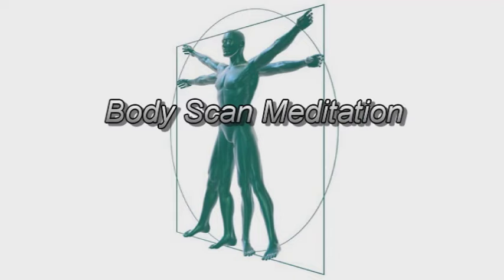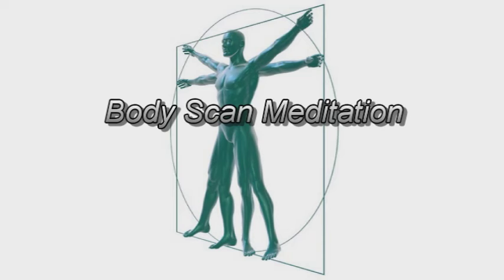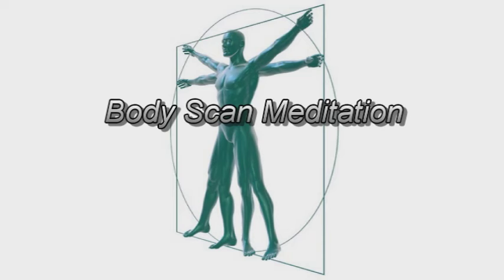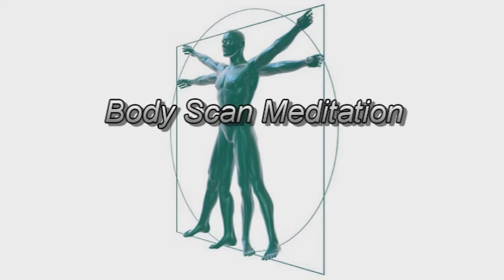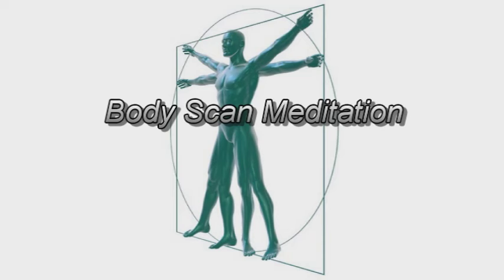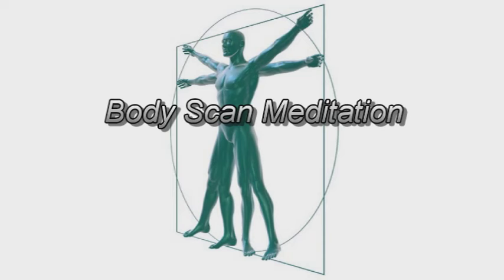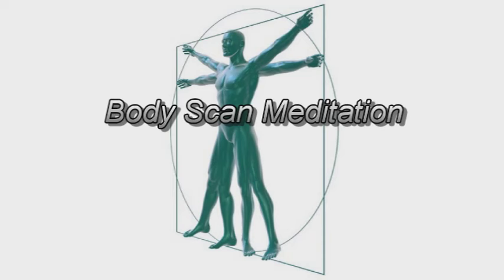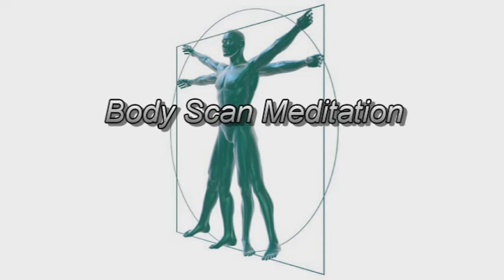MBSR Body Scan Meditation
This meditation is included in the free online version of the eight-week MBSR course by Palouse Mindfulness This is identical to the earlier version, except that the graphic has changed and some of the distracting sounds that were in the "silent" portion of the meditation have been removed.